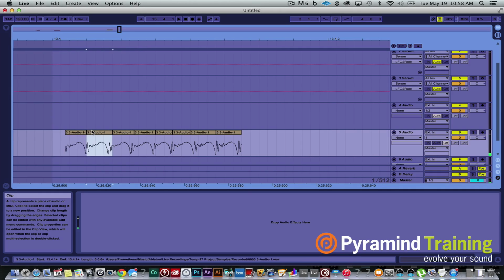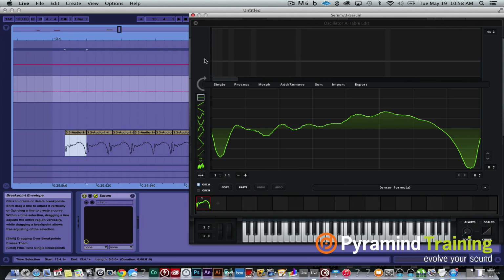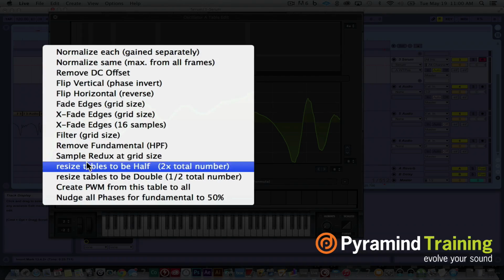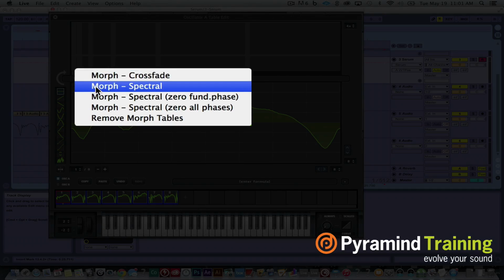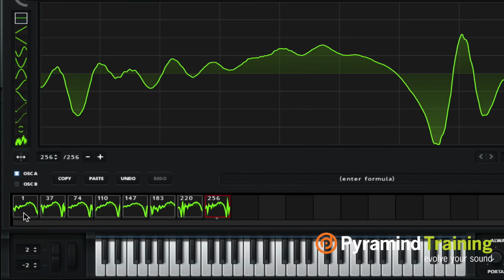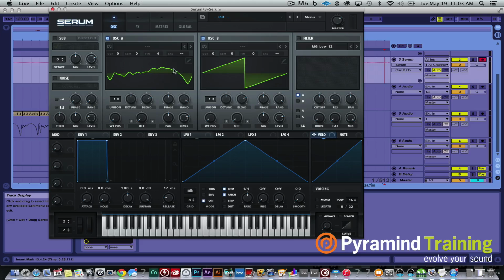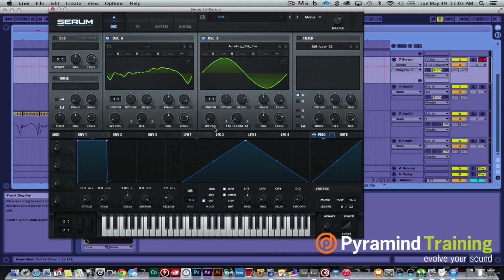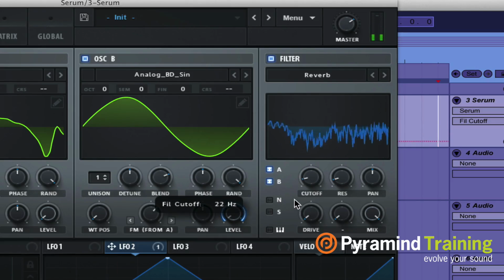Sound Design Tips & Tricks | Creating Serum Patches from Vocal Samples | part 1 | Taylor Elsasser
Visit Pyramind Training to check out our Sound Design courses, Electronic Music Production programs, Online Courses, Studio Tips & Tricks and more

In this tip, Sound Designer and Pyramind Instructor Taylor Elsasser (aka ARKN) works with the amazing new tool Serum by Xfer Records to show how you can leverage vocal sounds to create synth patches by creating your own wavetables in Serum.

In this case, Taylor uses his own voice as the source and ends up creating Transformer-esque Autobot spin sound effects. Pretty crazy, right? You've got to hear it to believe it.